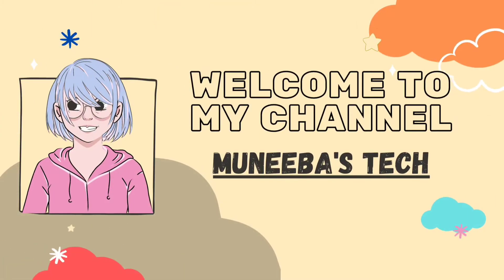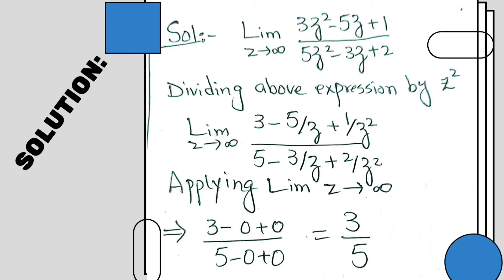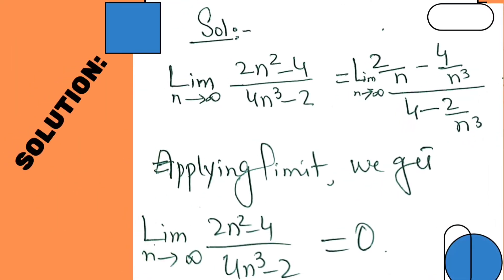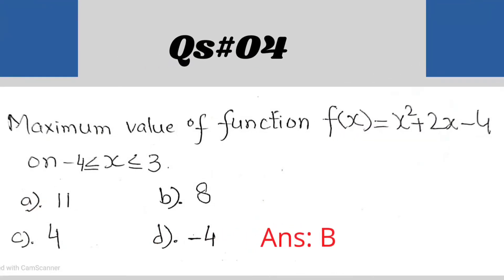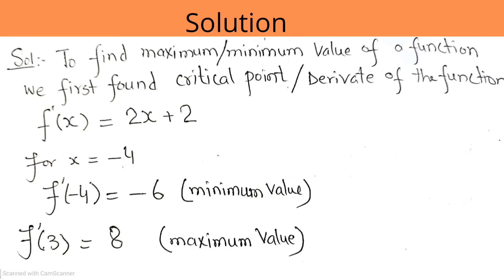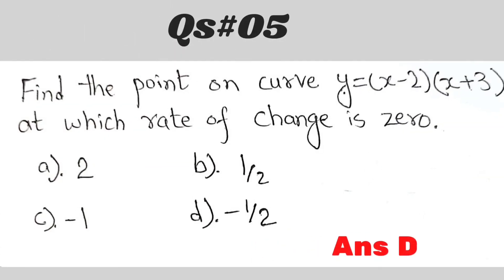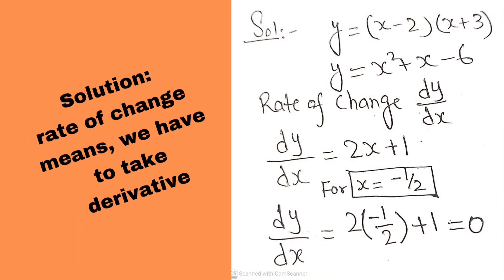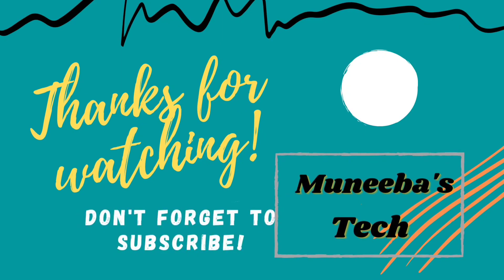GAT Subject Mathematics MCQ's|video#04| GAT Subject Math past papers|NTS GAT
Video#04

Hi everyone!
GAT Subject Mathematics MCQ'S| Most repeated GAT Math MCQ'S| Mathematics Repeated GAT Questions

1.I am starting a series of videos in which I will discuss Mathematical questions related to GAT Subject Mathematics.
2. I will also share Analytical reasoning repeated questions.